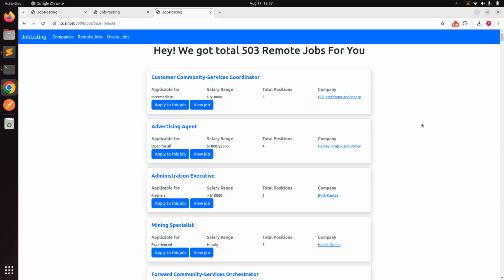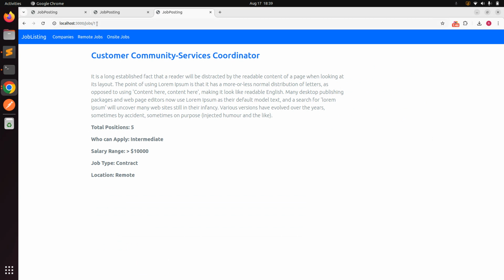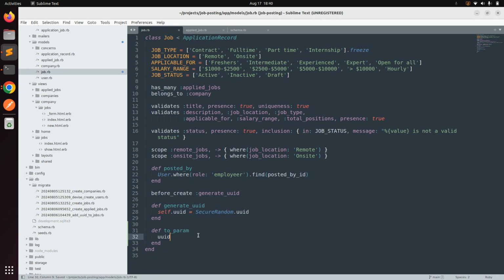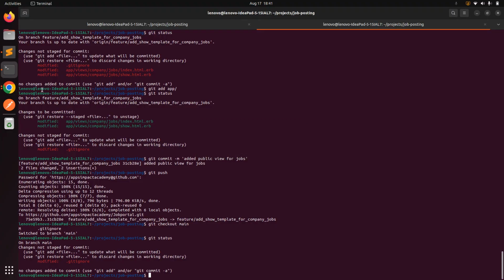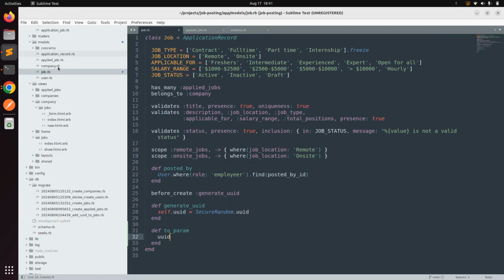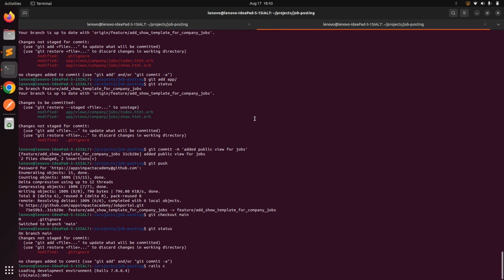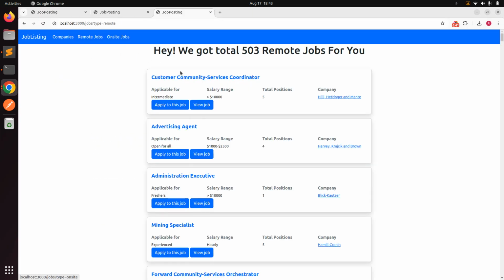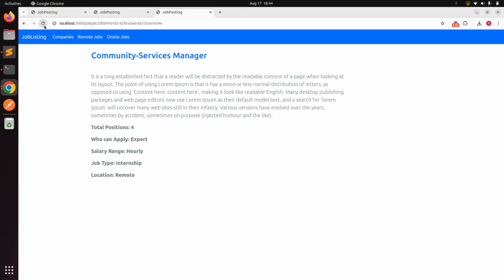Changing default routing params in Rails - to_param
Hello Everyone,

In this session, we will cover the to_param method in Rails. This is a crucial topic, not only from an interview perspective but also for your development work. Understanding what the to_param method is, how it functions, and how to customize it will empower you to make more informed decisions regarding routing parameters for resources in your application. Be sure to watch the entire lecture for a comprehensive understanding.

Thanks!